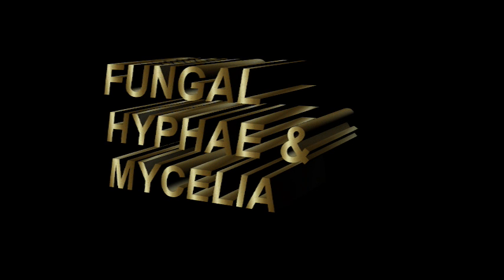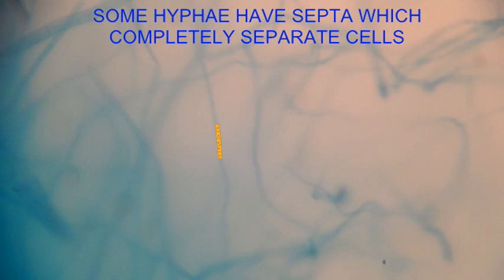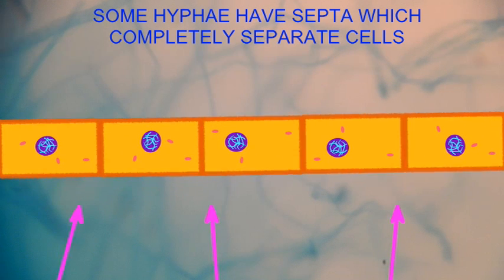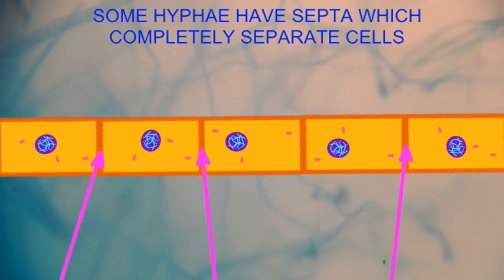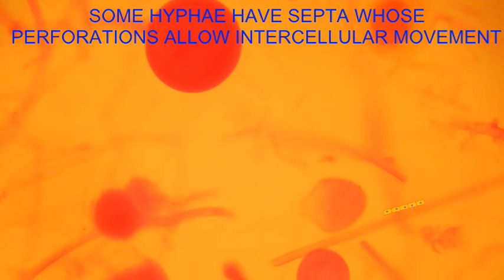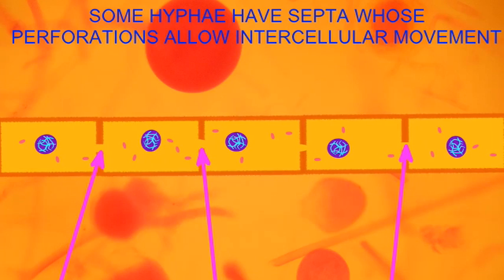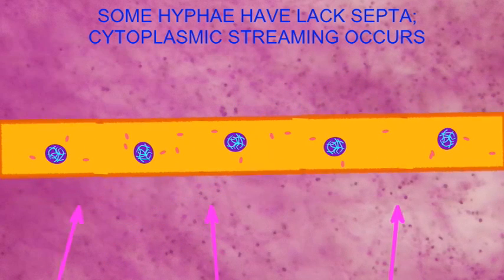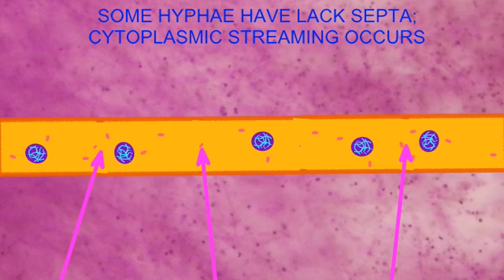FUNGAL HYPHAE & MYCELIA